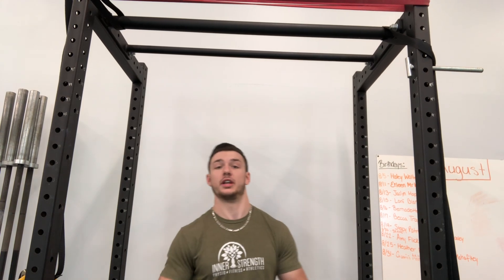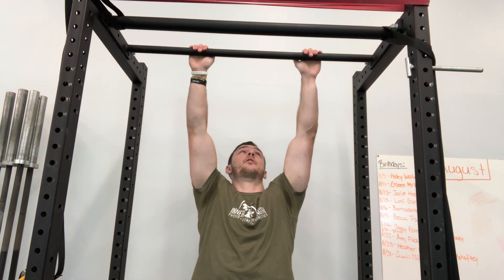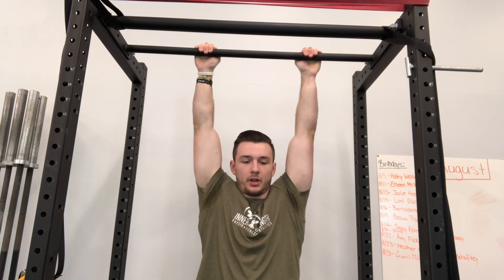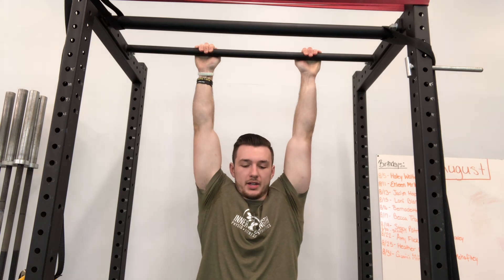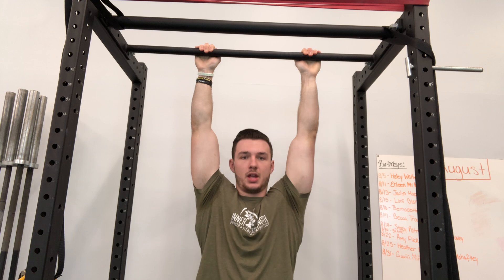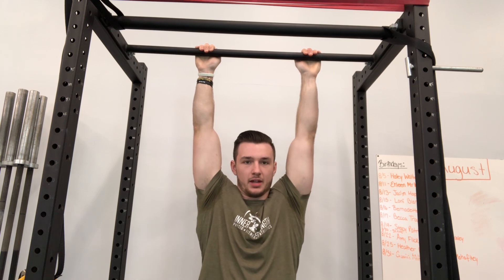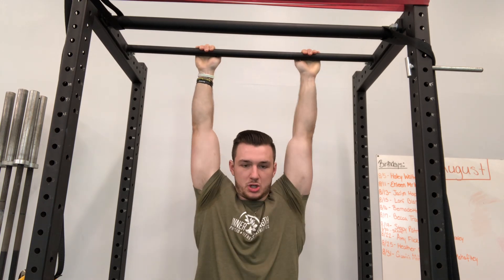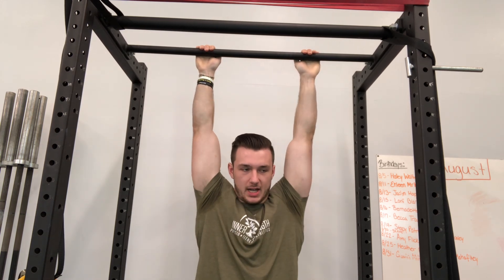Hanging Shoulder Shrugs